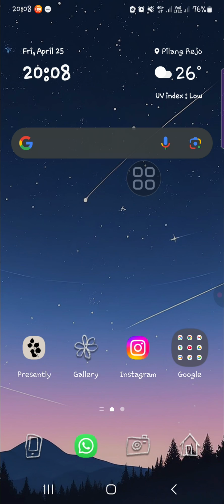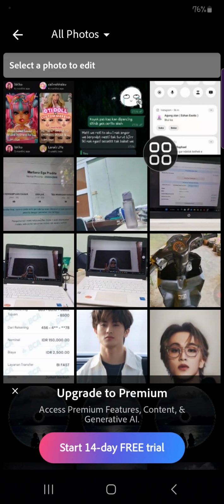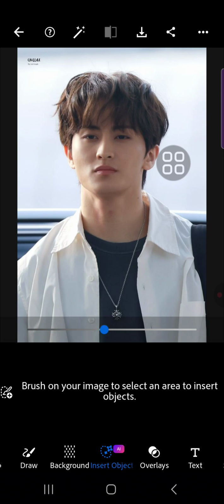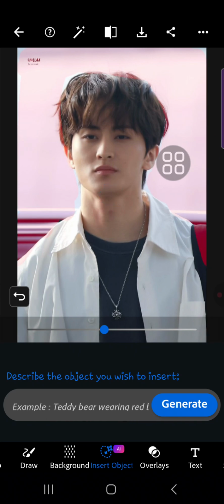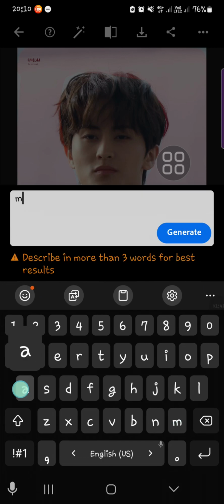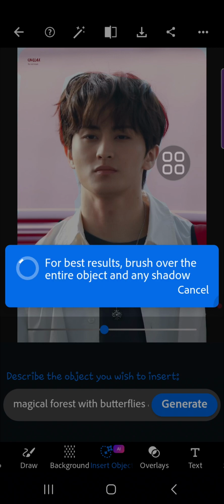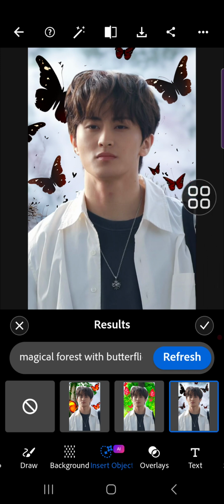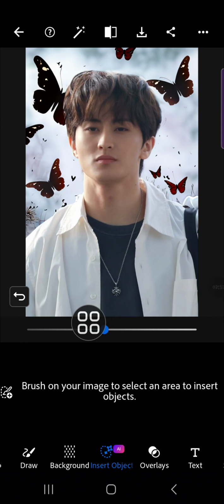⚡️ How to Change Background Like a Pro in Photoshop Mobile | English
Want to change backgrounds easily and make your photos look professional right from your phone? In this tutorial, I’ll show you step-by-step how to change the background using Photoshop Mobile! Whether you’re editing for social media, business, or just for fun, this guide will help you create clean, stunning results without needing a computer.